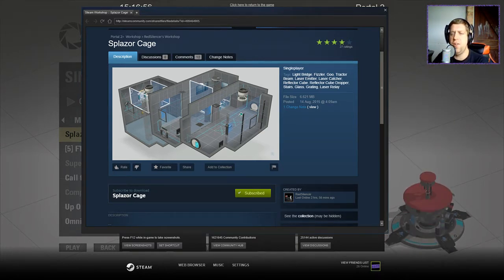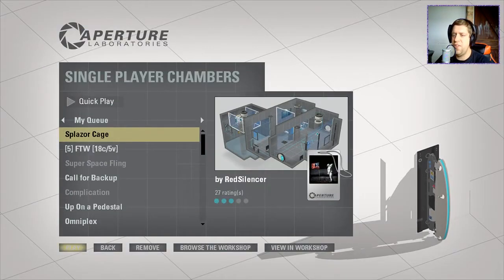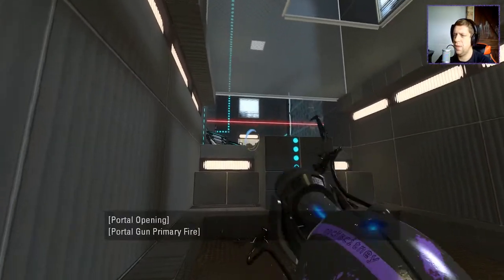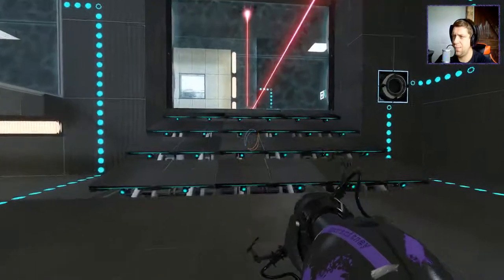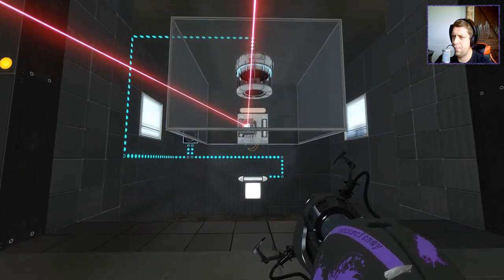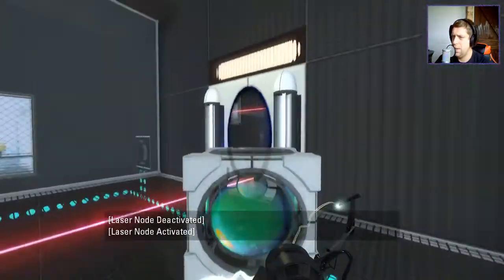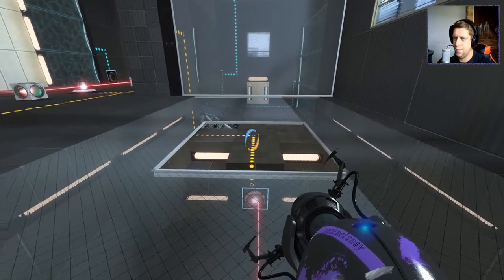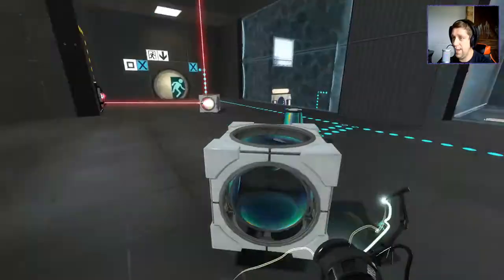[Portal 2] "Splazor Cage" by Red Silencer